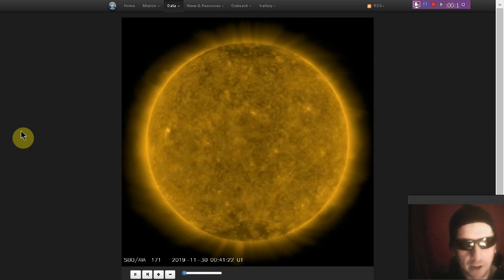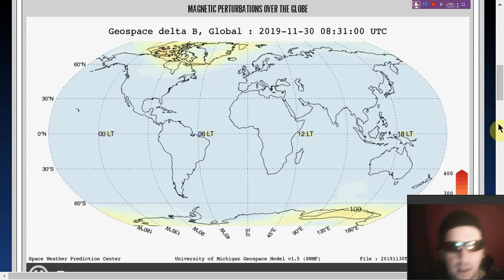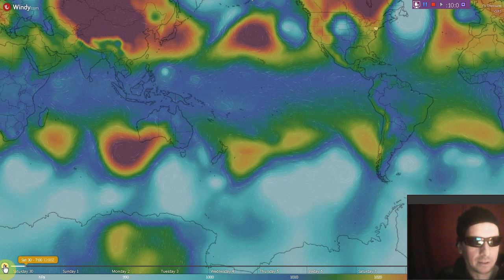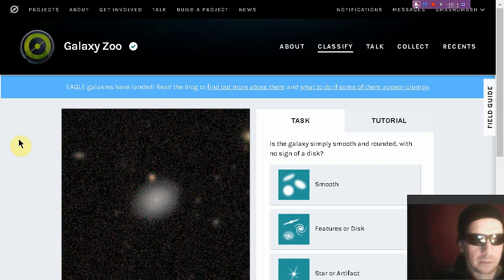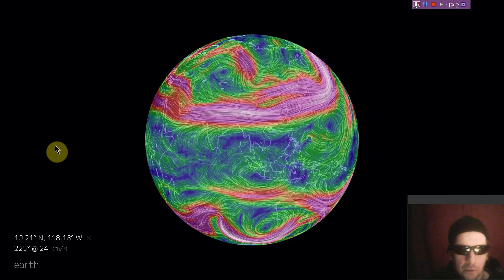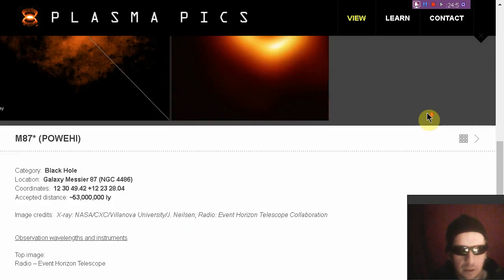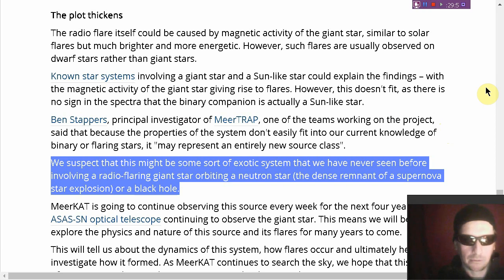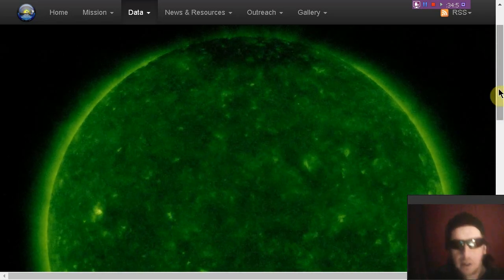Daily Space Weather+ Altair, Condensed Matter, Snow, Channel Modifications, Transients!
(latest whiteboard for maximum WHOAS!)

(Robitaille- Forty Lines of Evidence for Condensed Matter — The Sun on Trial: Liquid Metallic Hydrogen as a Solar Building Block)